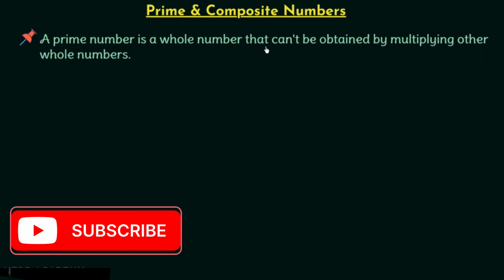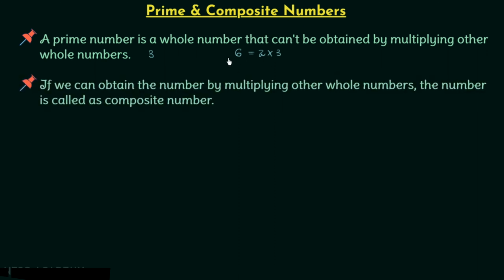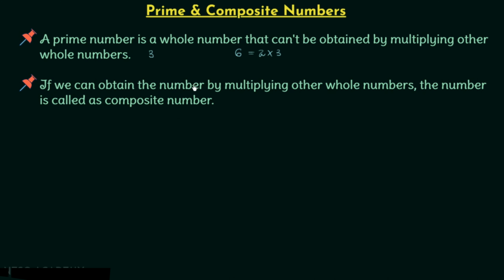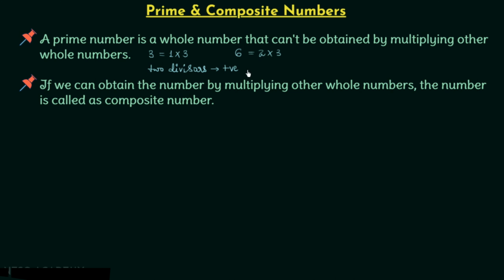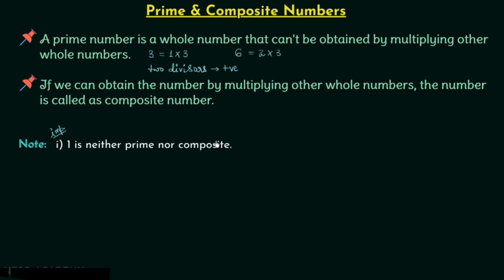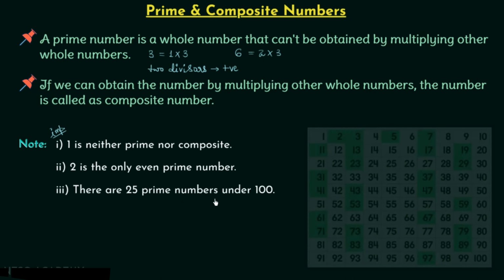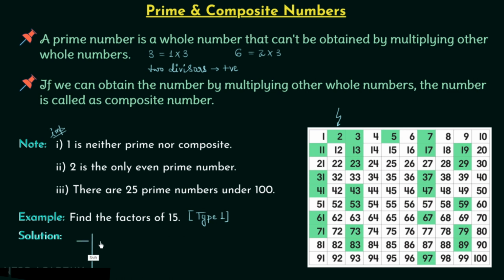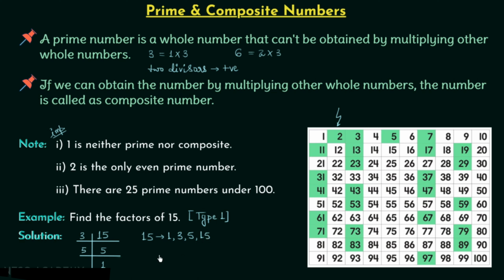Prime and composite numbers